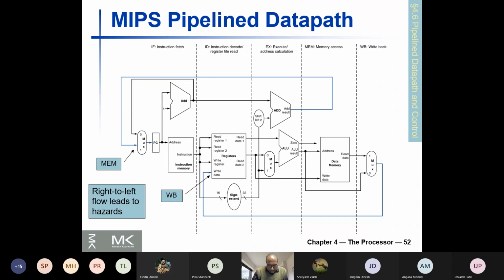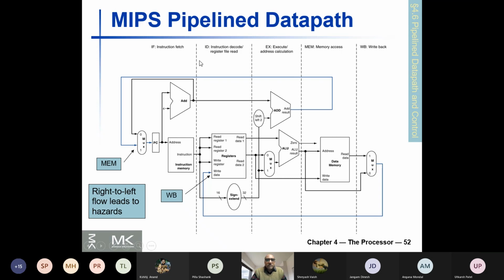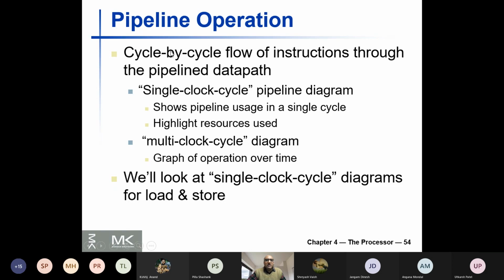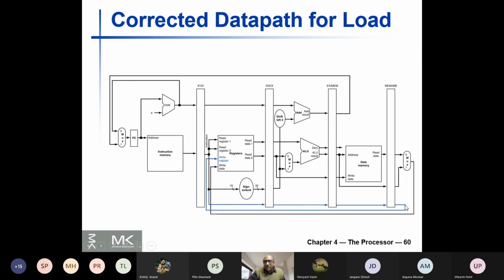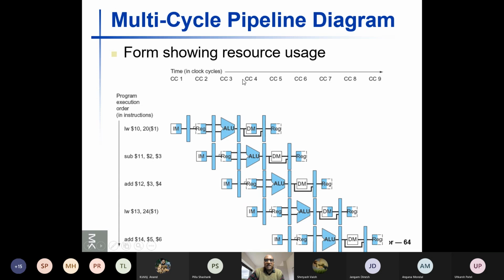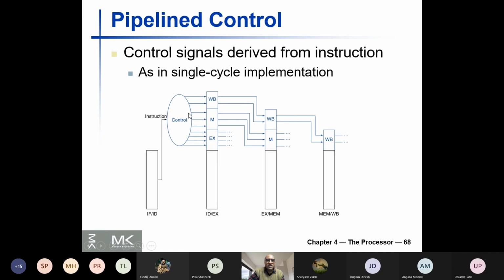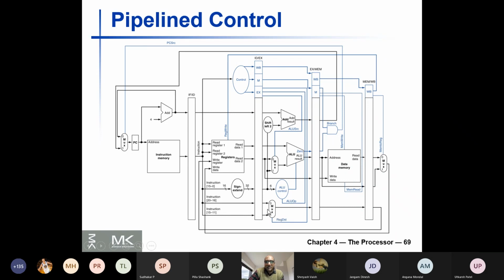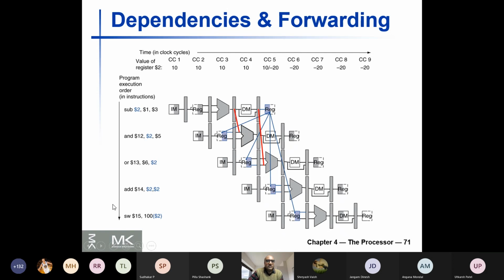CAOS13 CS31702, 31st Jan 2022, Monday, 12 1 PM 20220131 120221 Meeting Recording